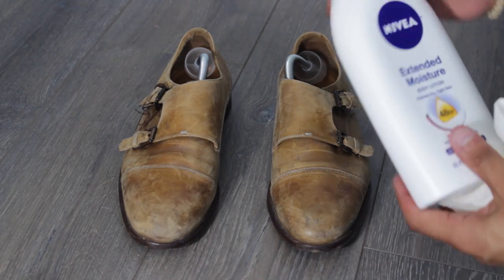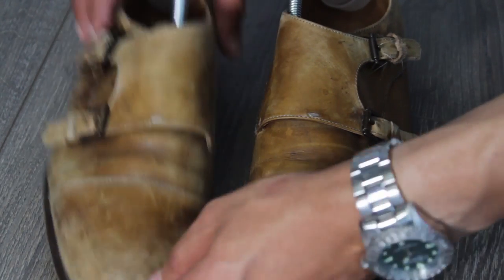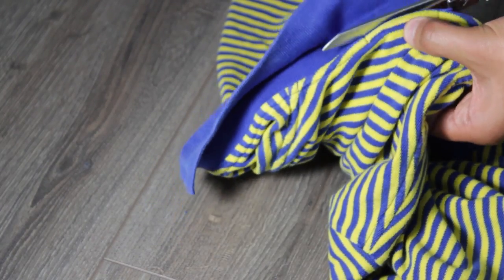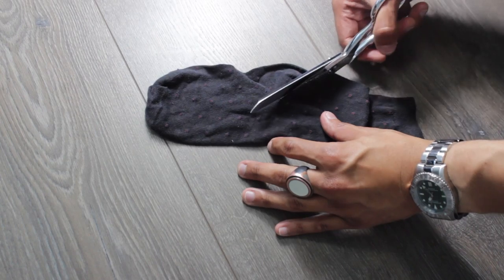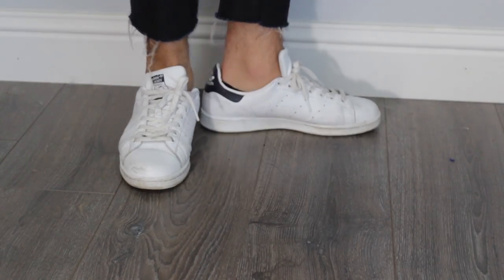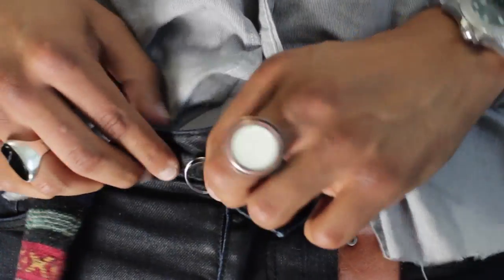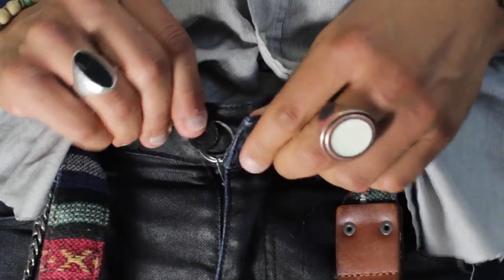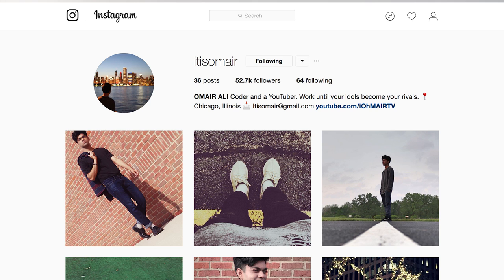5 Men's Style Hacks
Here are my top 5 style hacks that have worked for me, always, when I need them. These 5 Mens Style Hacks are my secret and wanted to share them with you. All you need is something to cut with and lotion. Very easy, very cheap and hopefully some style tips to cut the collar off your shirts to get you some style points. Like I said, these are not permanent fixes but can get you out of situations when needed. 5 style hacks every young spade should know ;)